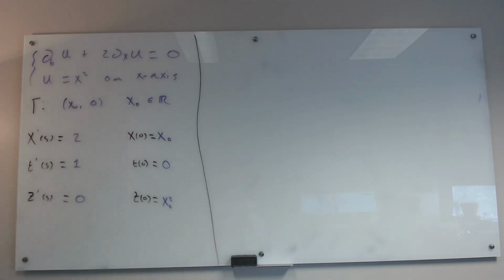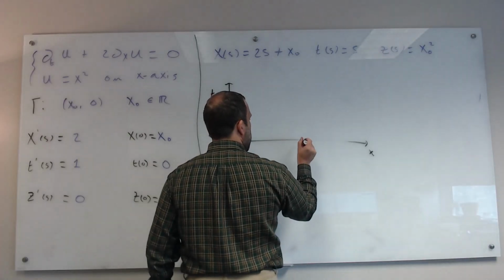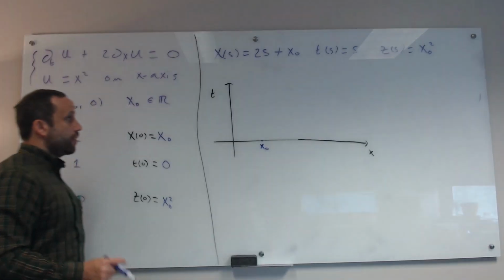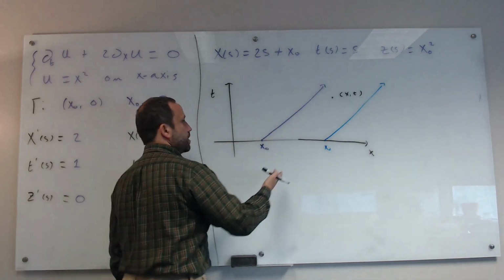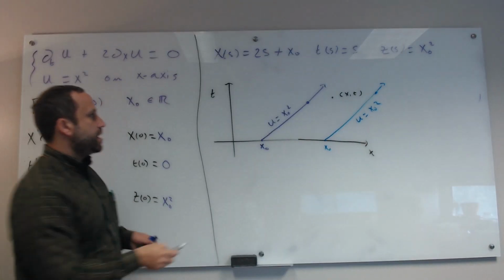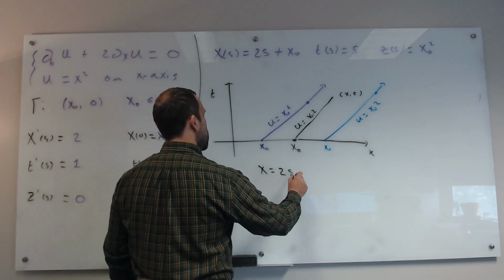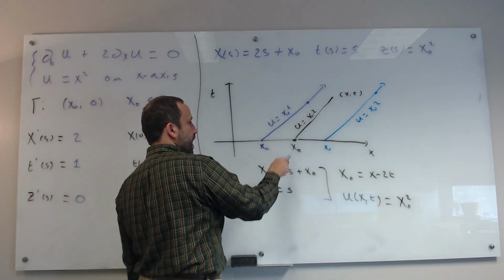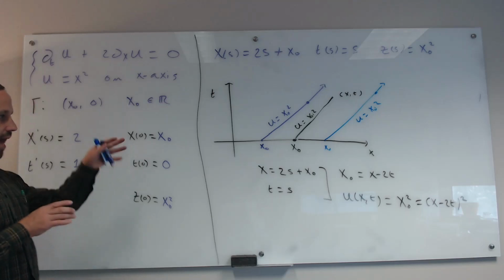Math 602 Week 5: Solving u_t + 2u_x = 0; u = x^2 on x axis